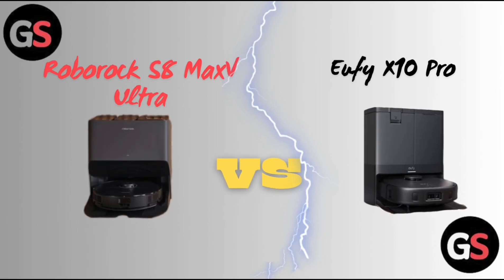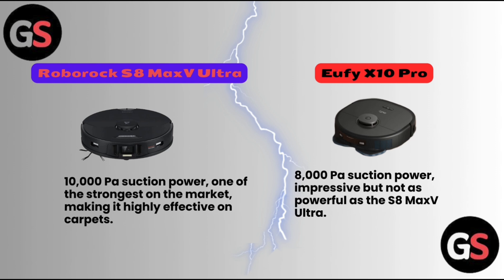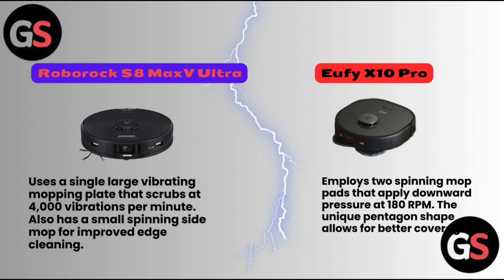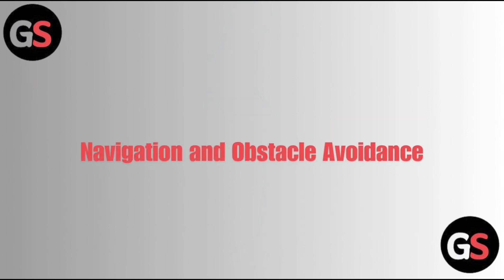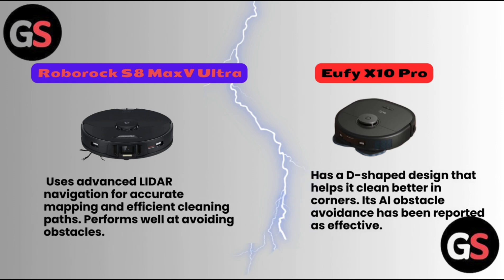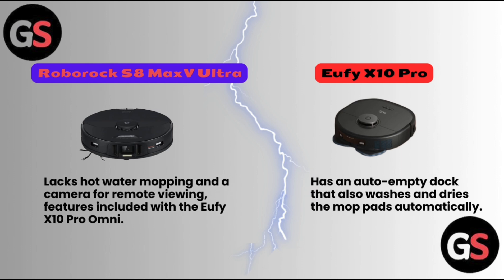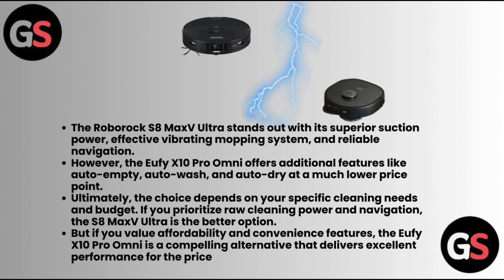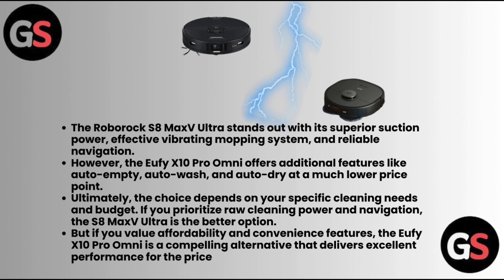Roborock S8 Maxv Ultra Vs Eufy X10 Pro: Which Is Better Robot Vaccum & Mop?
In this comprehensive comparison, we delve into the features and performance of two leading robotic vacuum and mop models: the Roborock S8 MaxV Ultra and the Eufy X10 Pro. Join us as we analyze their cleaning capabilities, smart technology integration, and user-friendly designs to determine which device stands out as the superior choice for your home. Discover the strengths and weaknesses of each model to make an informed decision for your cleaning needs.

0:00 Introduction
0:15 Suction Power
0:41 Mopping Efficiency
1:09 Navigation & Obstacle Avoidance
1:38 Base Station Features
2:01 Which Is Better?